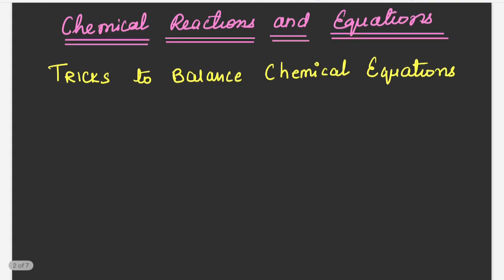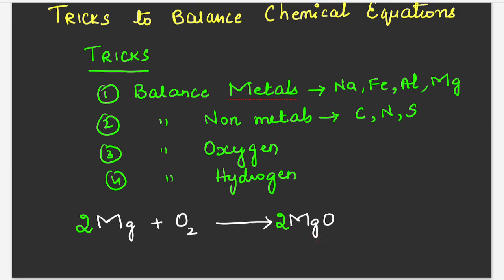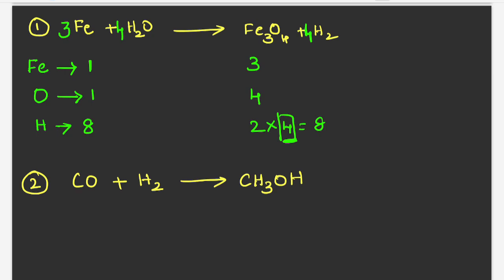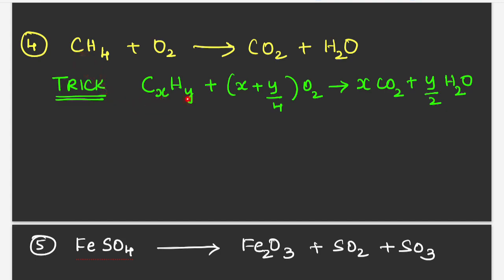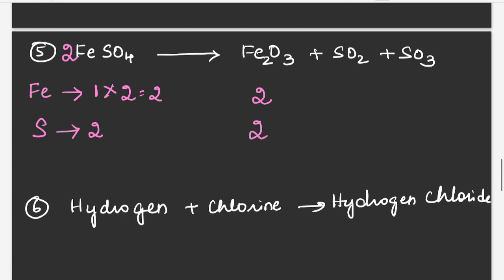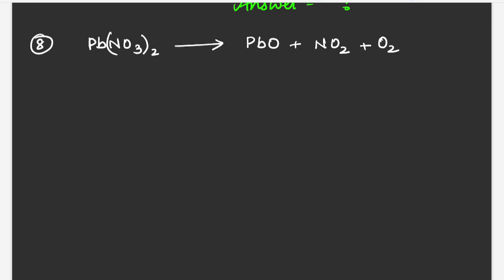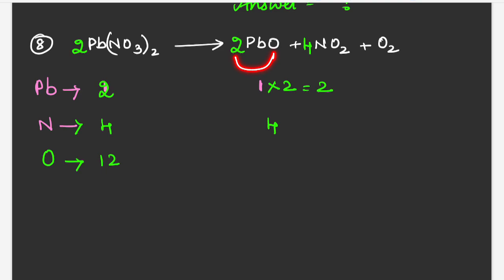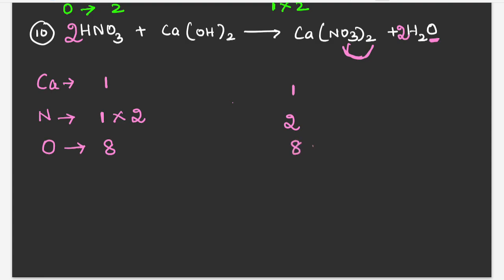Tricks to Balance Chemical Equations/Class 10 Science Chemical Reactions and Equations